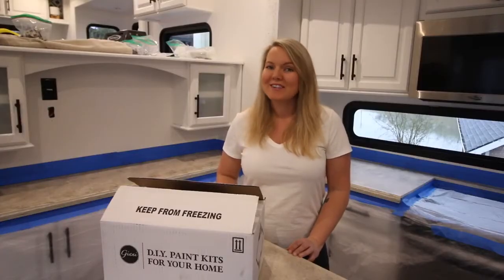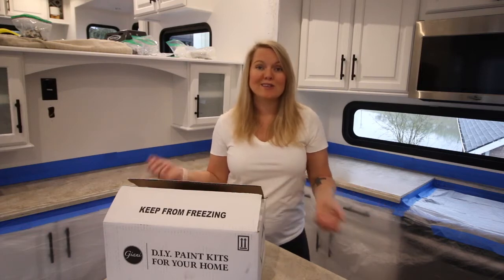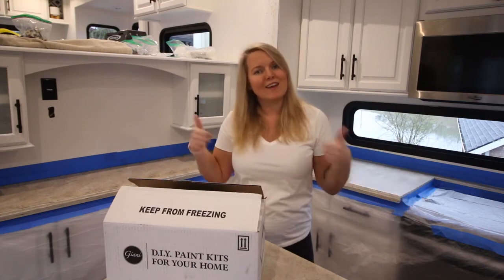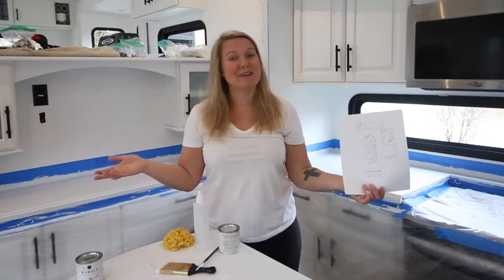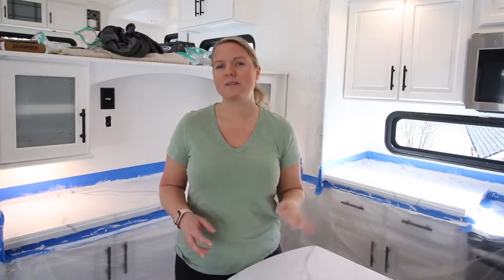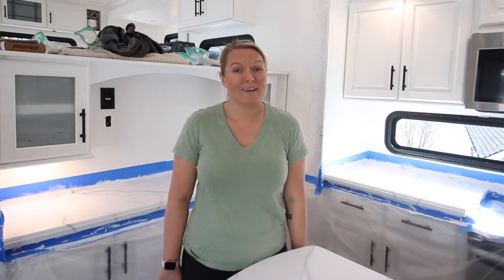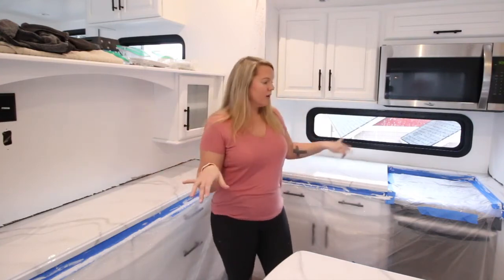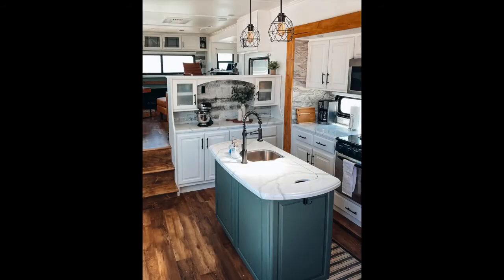RV Renovation | DIY Marble Kitchen Counters Camper Remodel | Grand Design RV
Take a look inside our Rootless Living HQ with a Special RV Renovation Video! How to redo your RV kitchen counters on a budget with Giani Faux Marble paint kit! An easy DIY weekend project to remodel your camper or tiny home counters.

All my RV renovation supplies

FREE Digital Subscription to the full-time RV living Magazine - Rootless Living

How I make money on the road selling on Amazon! Beginner FBA Amazon Selling Course